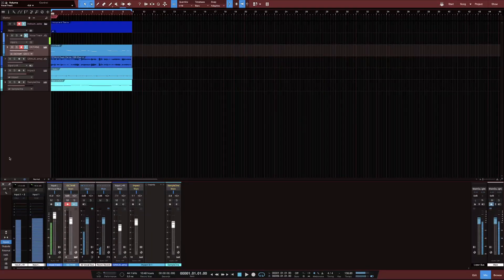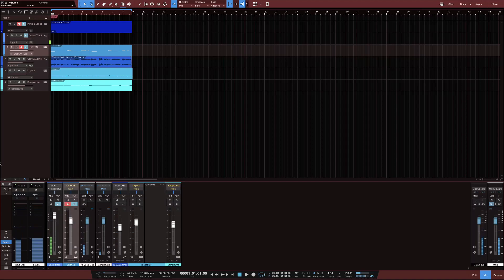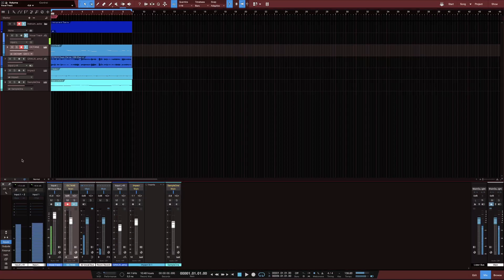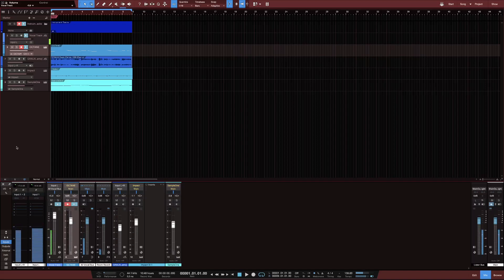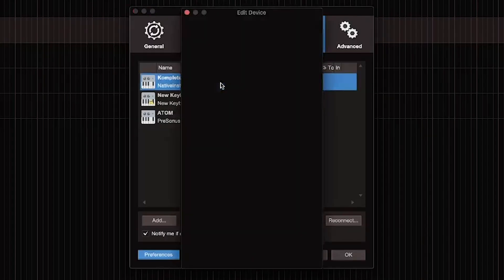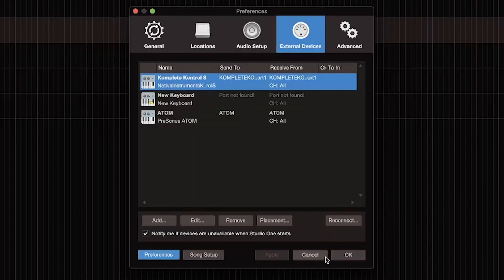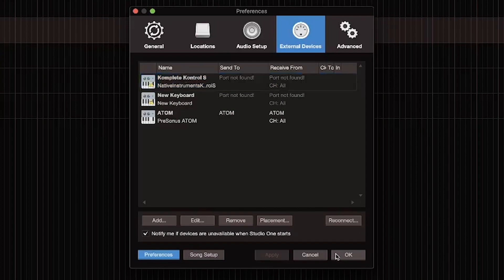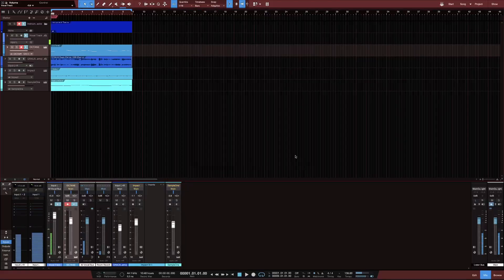Midi External Keyboard Troubleshoot No Sound in Studio One 5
Zell | Midi External Keyboard Troubleshoot No Sound in Studio One 5.  Using Studio One I show you in this video how to fix your external device. Whether that's your Atom or any other external midi device.

0:00 Intro
1:04 Fixing Midi
1:49 Restart Studio One
2:39 Outro